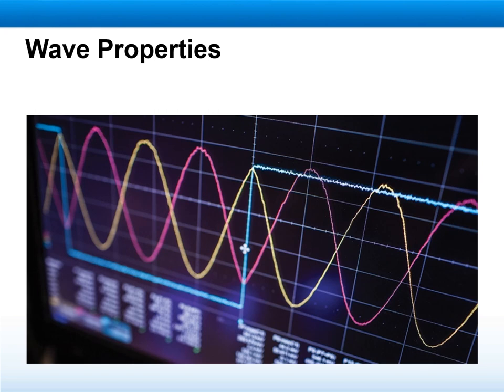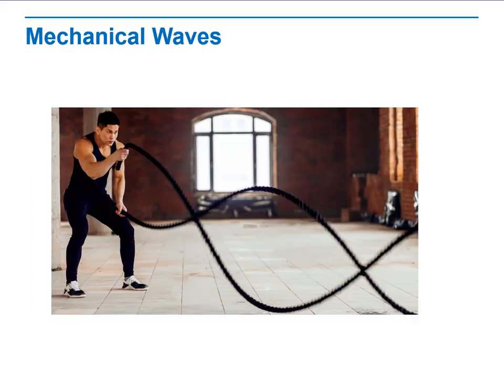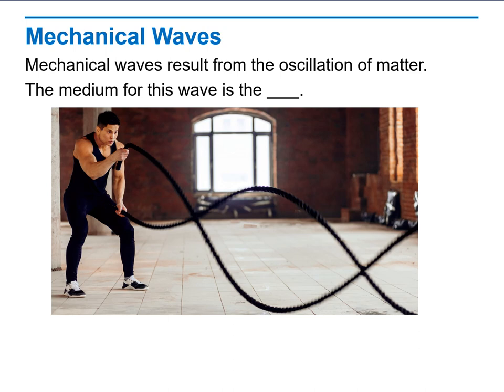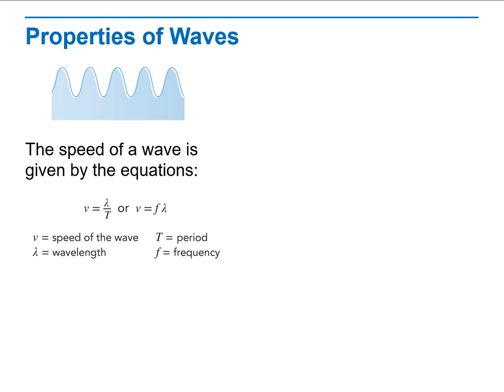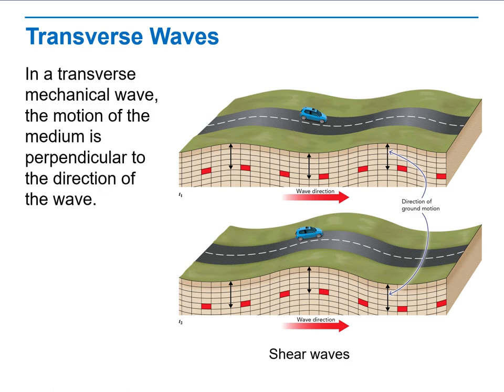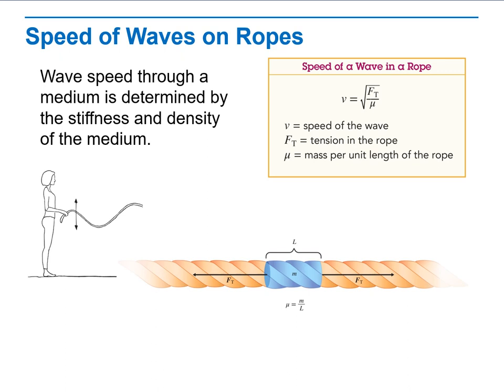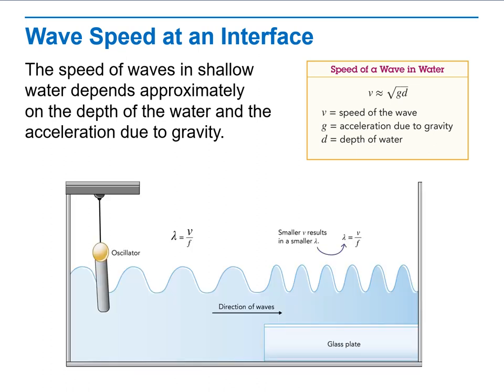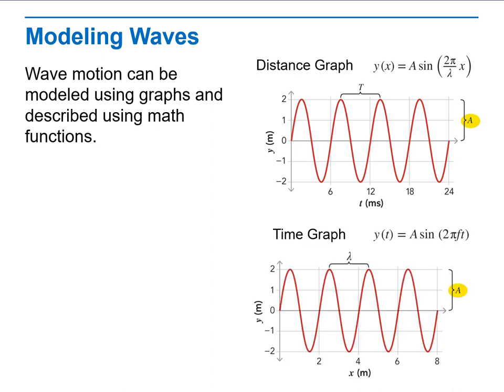Physics Exp 1 Waves Properties -Mrs. Ghadah